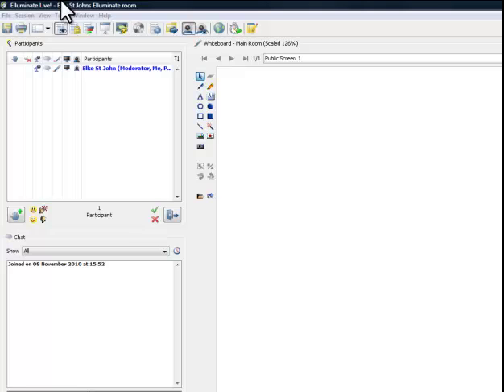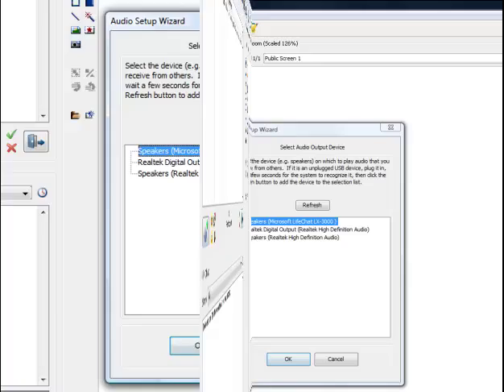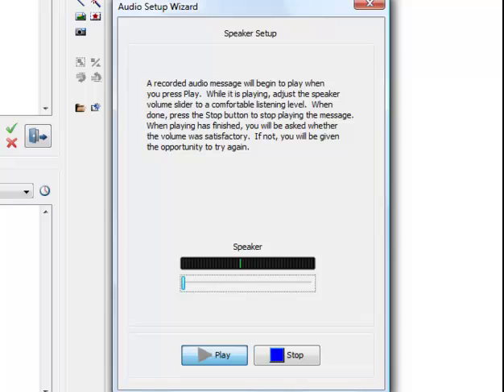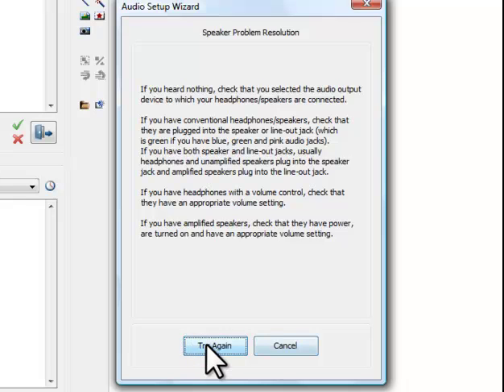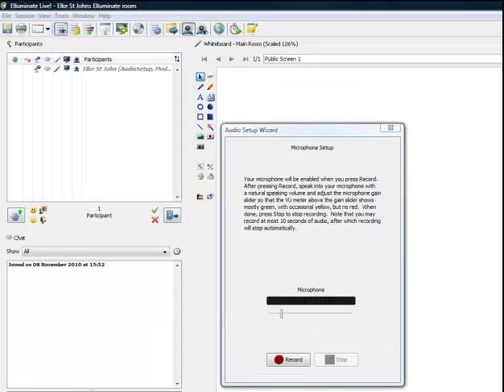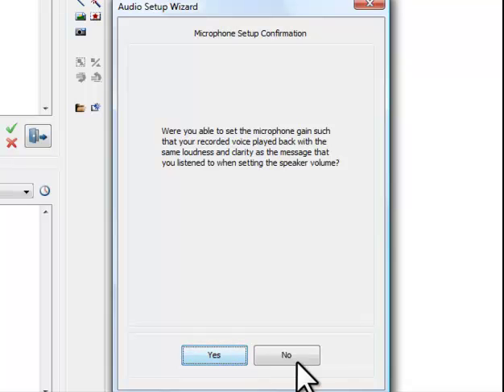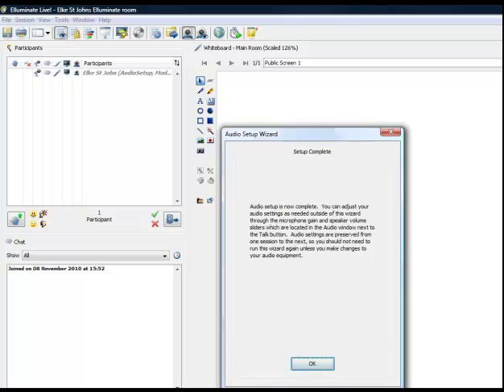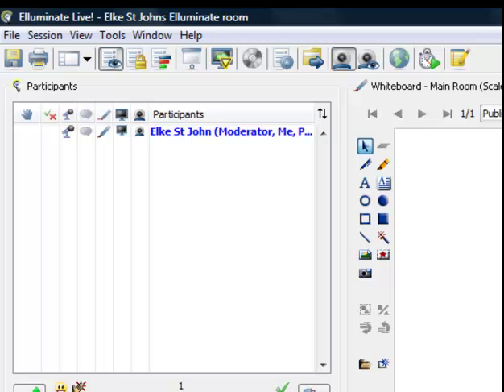Elluminate Audio Set-up Wizard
How to use the Elluminate Audio Set-up Wizard